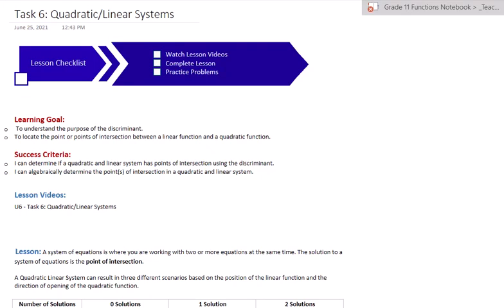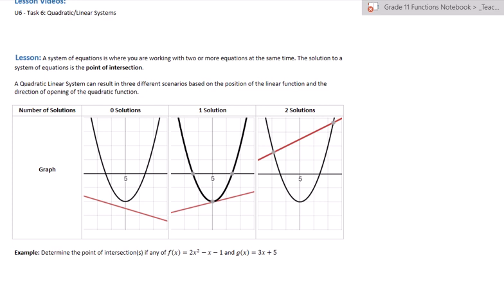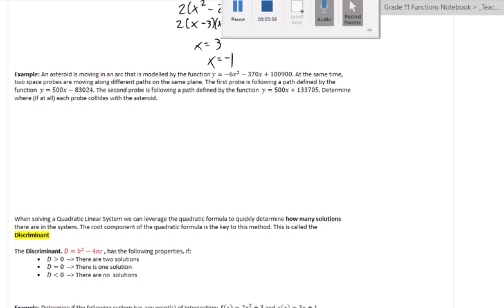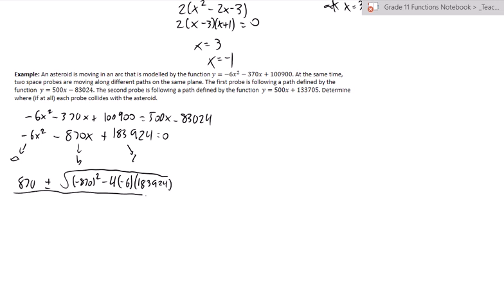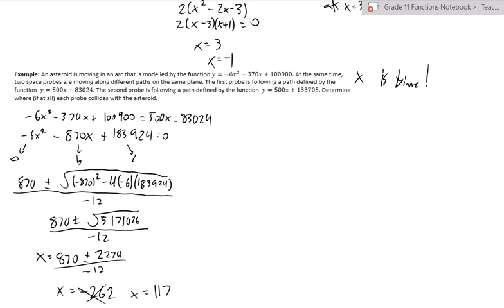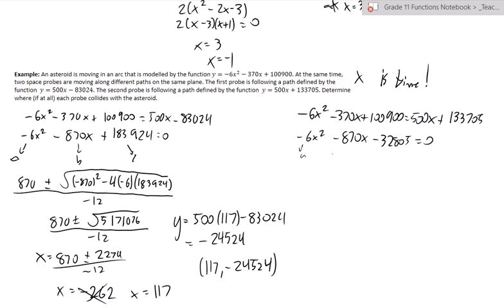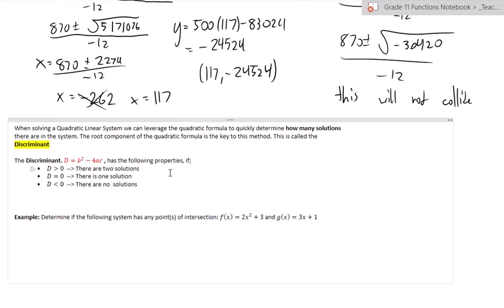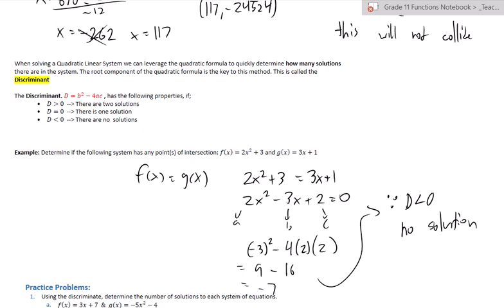Quadratic and Linear Systems (MCR3U - 11 Functions)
Exploring the intersections or lack of with Linear & Quadratic Functions. Learn how to solve linear and quadratic systems graphically and algebraically.